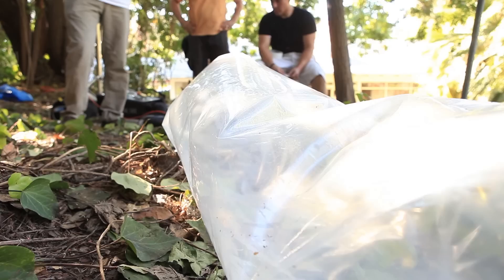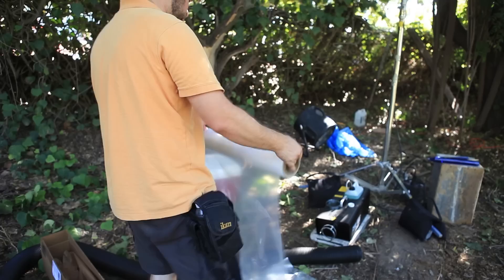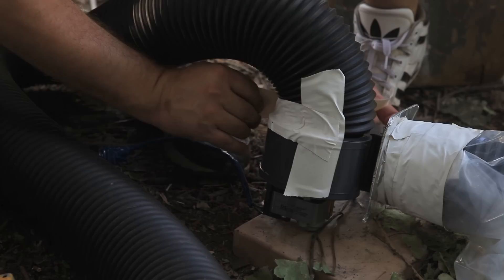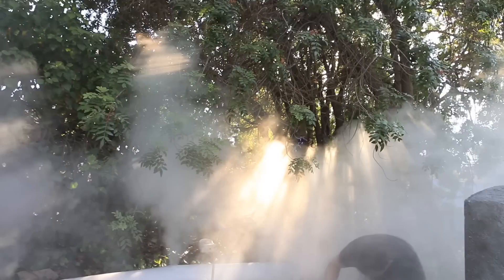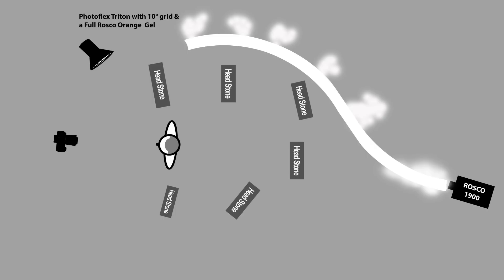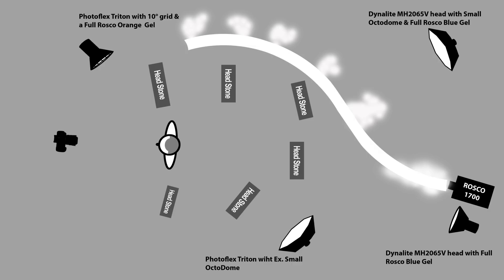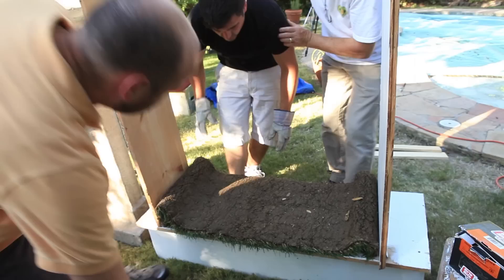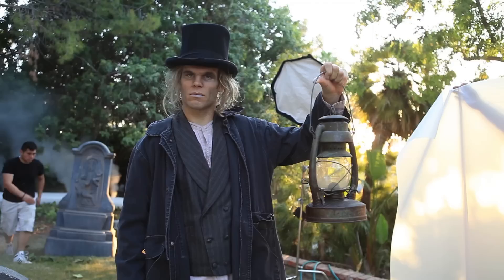Special Effects: Smoke Tube of Death - Photography & Video Tutorial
From Jay P Morgan,

Today on The Slanted Lens we are going to show you how to make a smoke Tube of Death and then how to use it in our Cemetery Grave Digger shot. We will look at the camera settings and lighting we used to create our image. Finally, we will show how we created a low angle look from inside the grave. In our image we are going to want smoke all over the grave yard and be able to place it where we want it. A single source smoker emits from one place but a smoke Tube of Death allows us to place smoke in specific places. We brought in tomb stones for the shot which were placed in our back yard. The Tube of Death wove throughout the stones and created a curtain of smoke behind the scene.